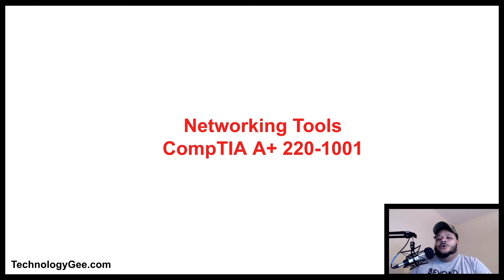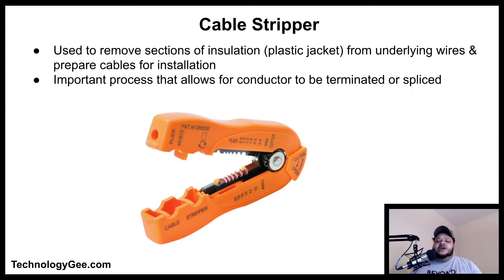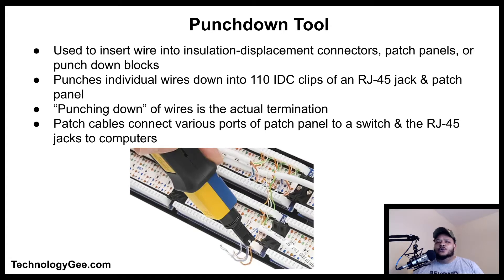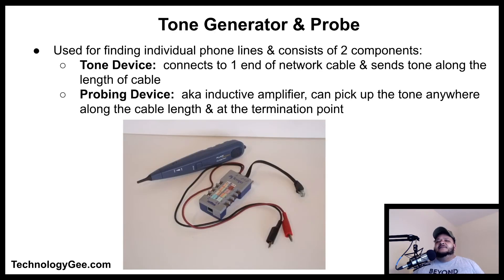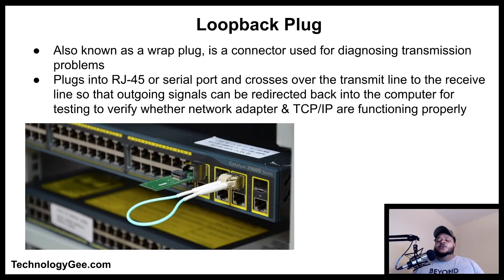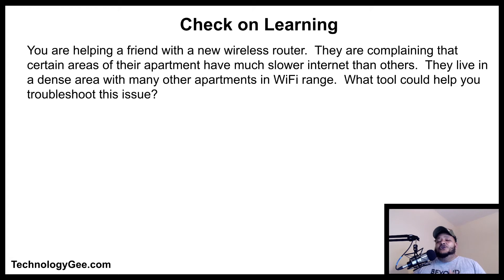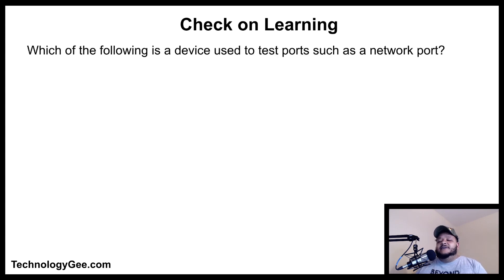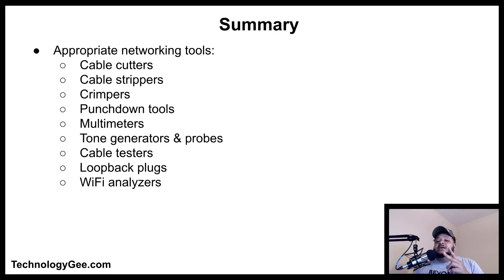Networking Tools | CompTIA A+ 220-1001 | 2.8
In this video you will learn about appropriate networking tools such as: cable cutters, cable strippers, crimpers, punchdown tools, multimeters, tone generators & probes, cable testers, loopback plugs, and WiFi analyzers.